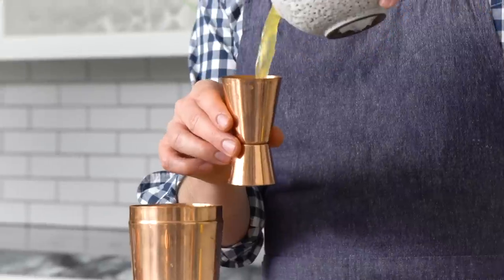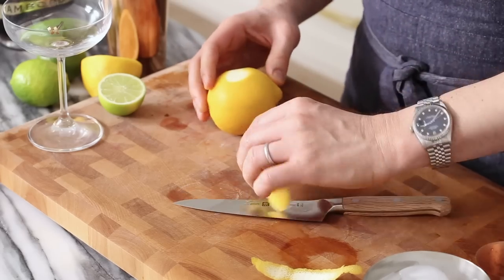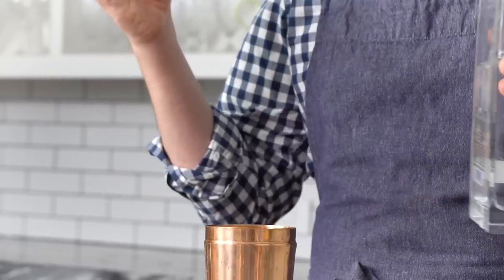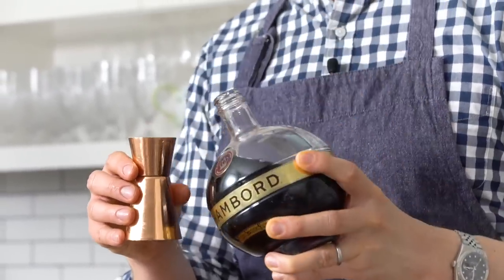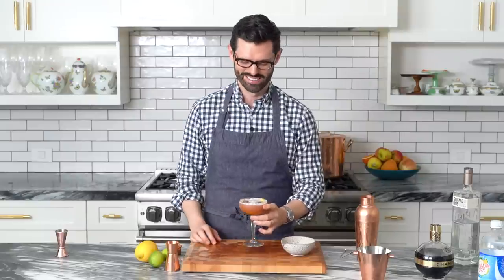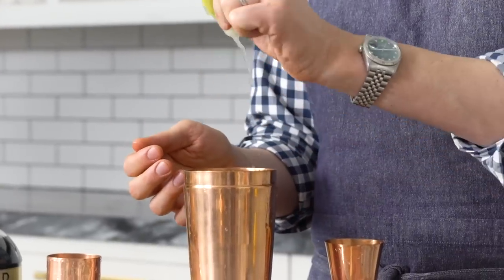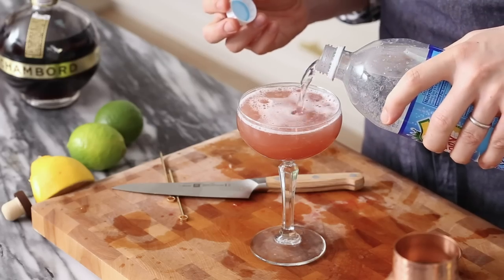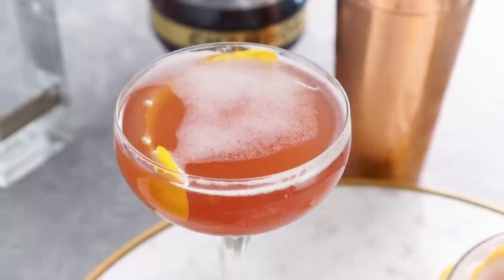How to Make a French Martini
This fun French martini cocktail has a wonderful balance of flavors thanks to pineapple juice, black raspberry liquor and of course vodka; they all combine for a smooth, sweet and creamy drink that you’ll love.

This cocktail might have a classic name but it only dates back to 1989! Depending on what you read it was either invented at a bar in New York or by the Chambord company itself as a promotion. Either way its a fun cocktail with a nice fruity note that’s dangerously strong but oh so smooth! Add it to your bartending repetoir or play with the recipe and have some fun with your mixology.

If you can’t find Chambord you can make this cocktail with Creme de cassis, which is a delicious black currant liquor that works wonderfully in this French martini recipe.